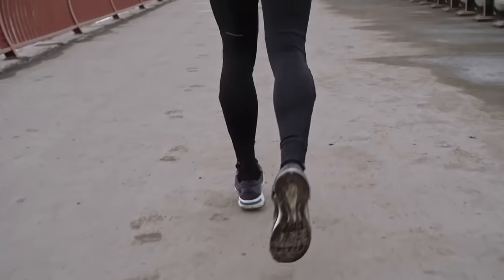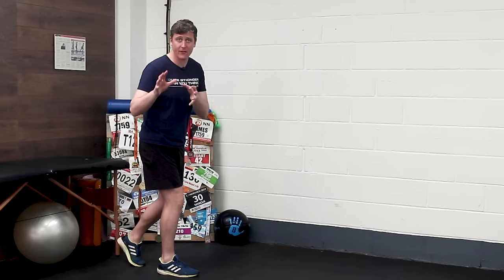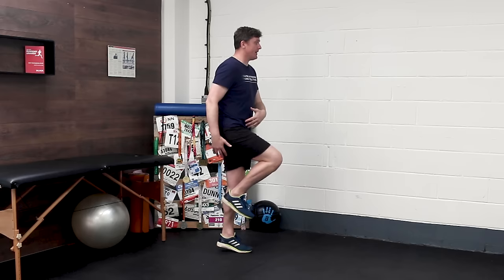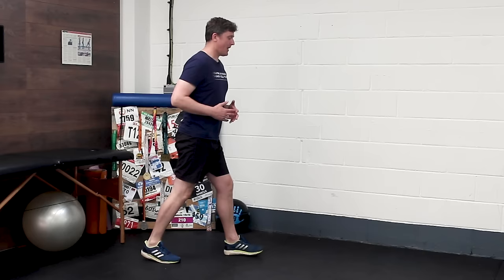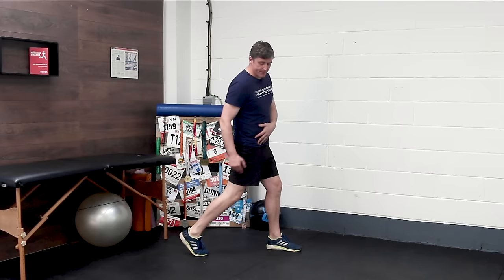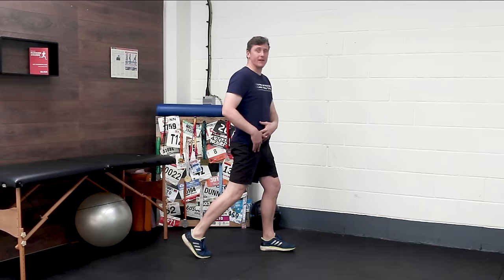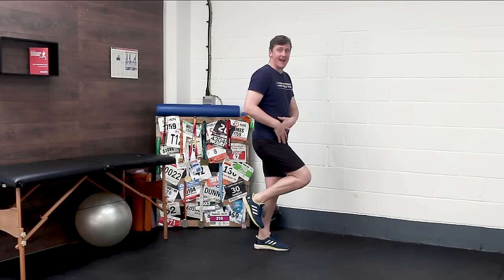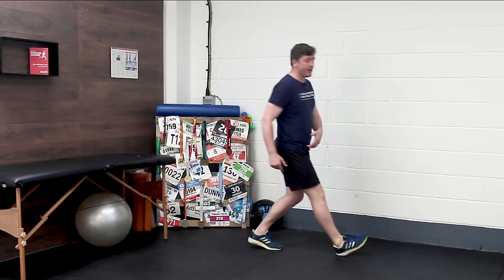PERFECT RUNNING FORM - Why Do PRO Runners Kick Their Feet So High?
In this video, I'm going to be answering the question: How to runners lift their feet fo high? Let's take a look at why elite runners seem to run with such a high kicking running technique and what the likes of you and me can do to improve our own leg swing and run with proper running form.

Focusing on your running heel lift will help you run with a more efficient running technique and increase your stride length. Effectively picking your feet up higher as you run allows you to cover more ground with each stride. This will allow you to run faster. It's important though not to begin overstriding. You can learn how to increase your stride length without overstriding in this video

We don't need to try and copy runners like Eliud Kipchoge and Mo Farah to become better runners. However learning what it is about their running style that makes them great runners will allow you to improve your running technique and run faster, without injury.